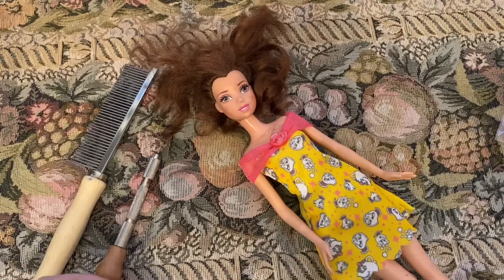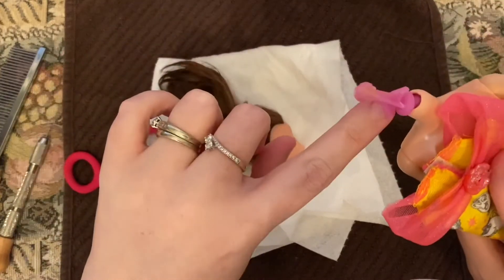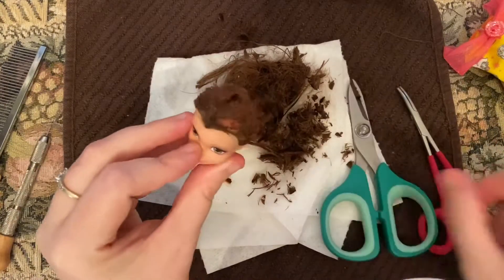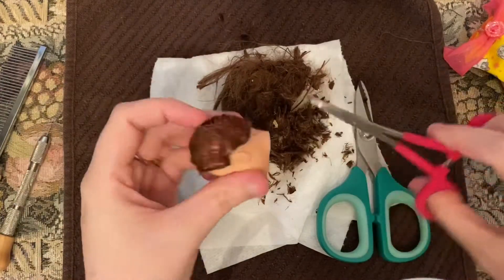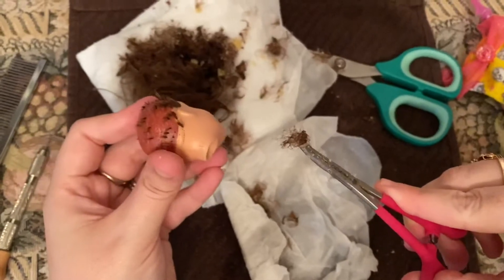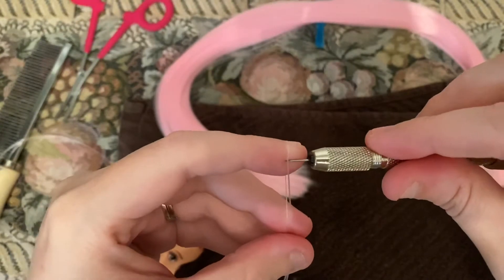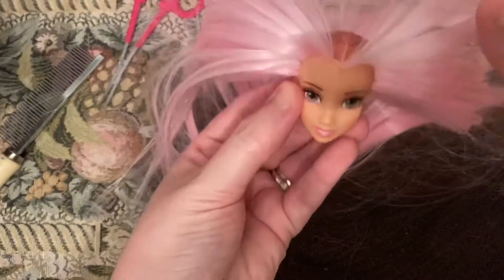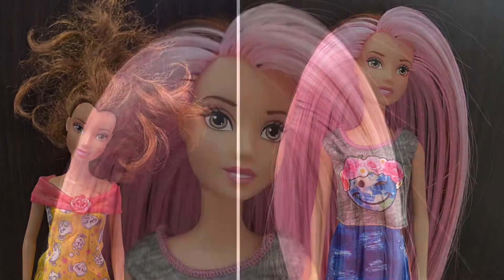DIY Barbie rerooting doll hair | belle makeover | from thrift store to fabulous | pink hair